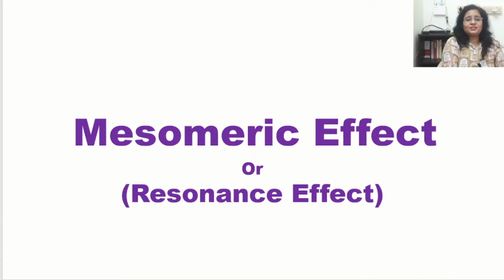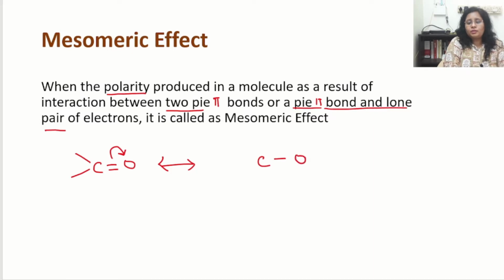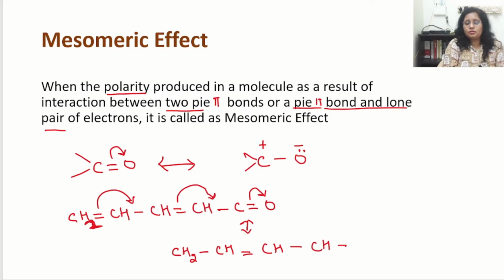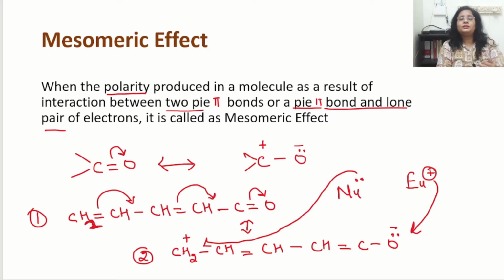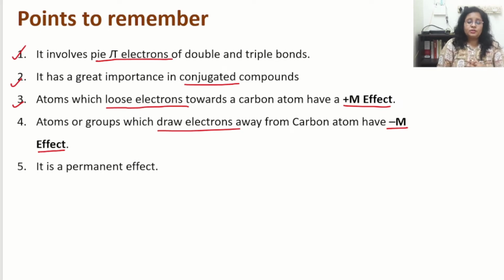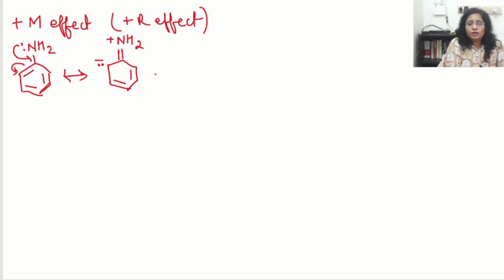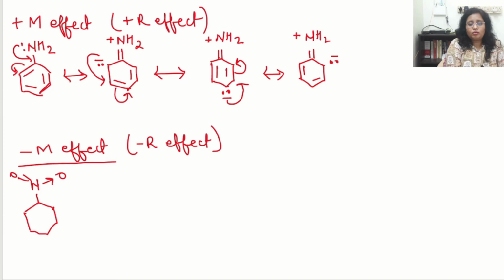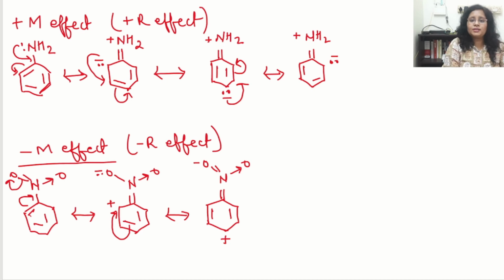Mesomeric Effect | Resonance Effect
Hi Learners,
Welcome to Chemistry Nuggets. The following video is about: